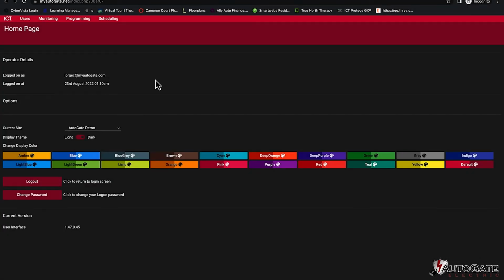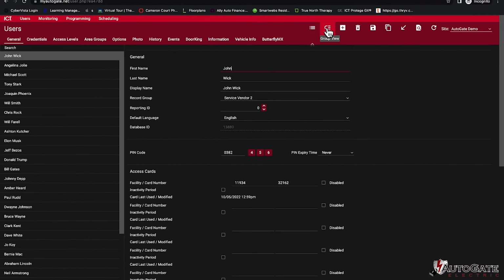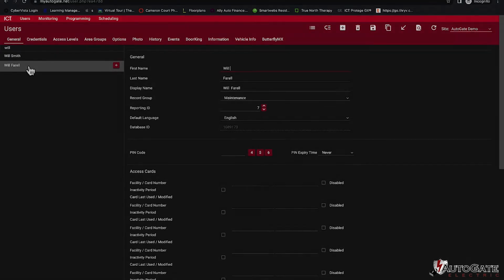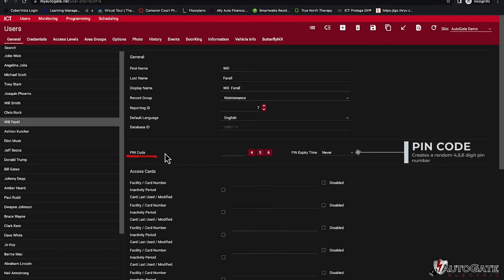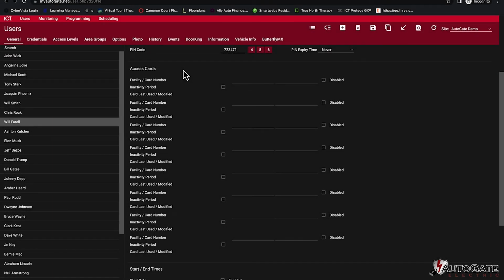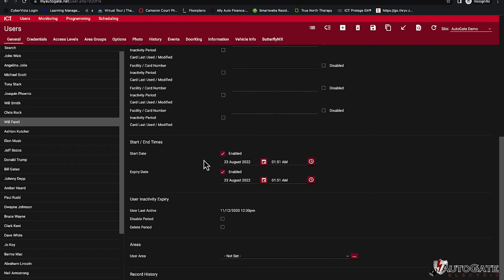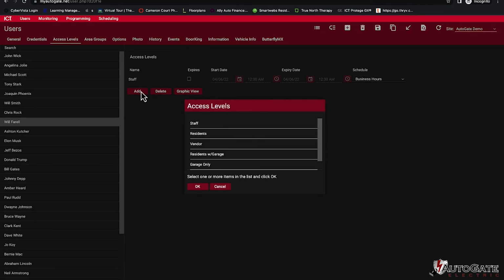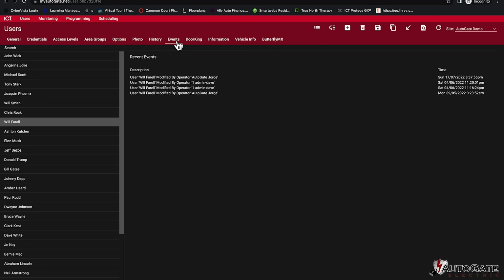ICT GX Web Series - User Tabs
ICT GX Web Series - User Tabs,    This is a great 2nd video to watch for new users!

Here you will learn how to your way around the system. Learn the layout and see a detailed explanation of the User Tab area in the GW Web system.

0:00 Introduction
0:50 Tab Sections
1:42 Control Button
3:04 User Database List
3:32 User Profile Relevant Data
3:57 User Profile Data Tabs
4:43 Pin Code Generator
5:00 Access Cards
6:48 Start/End Times
7:47 Areas & Record History
8:00 Tab Overview

If you are a property owner in Virginia, Washington DC or Maryland and want to offer this solution to your tenants?

AutoGate Electric
"Prevent- Protect- Deter"
5562 Port Royal Rd,